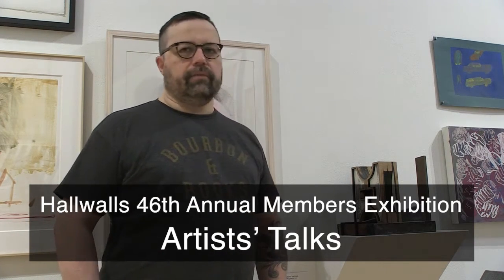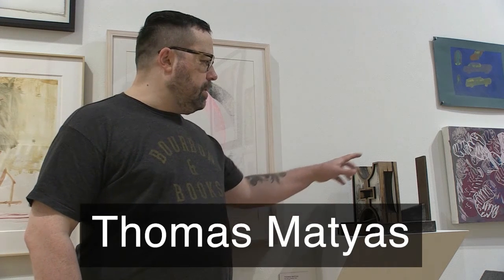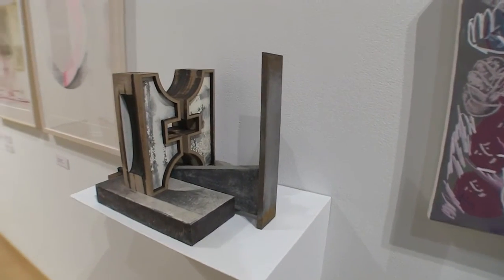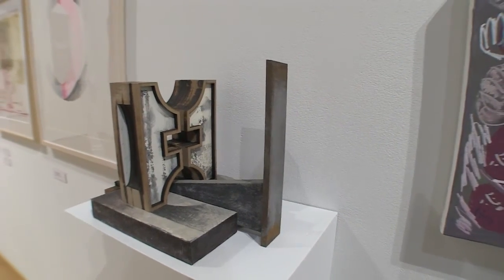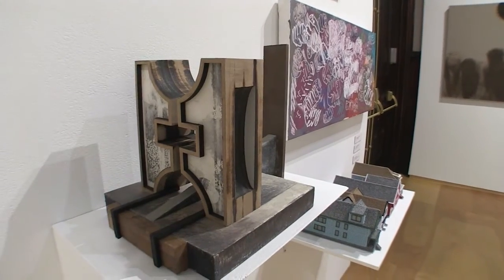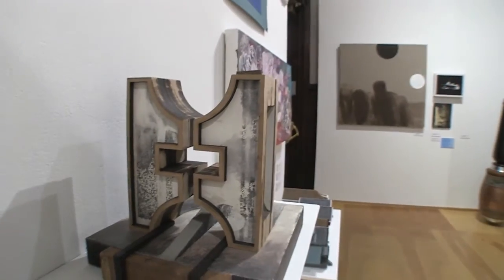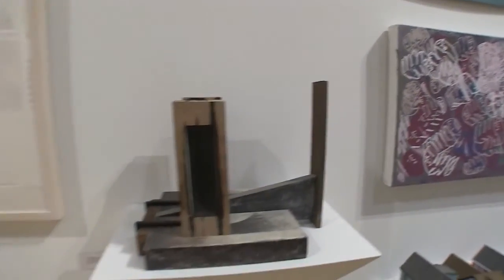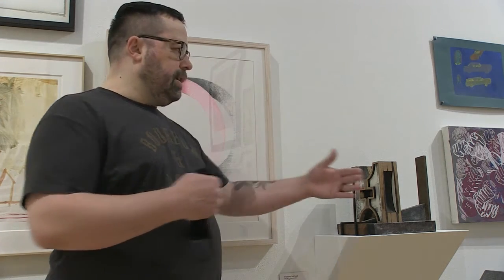46th Annual Members Exhibition Members Talks - Thomas Matyas